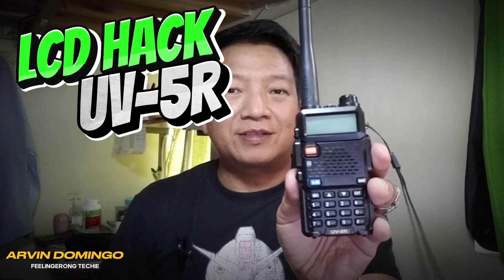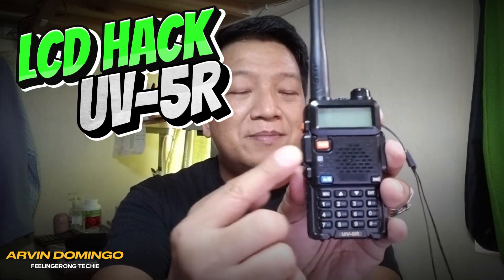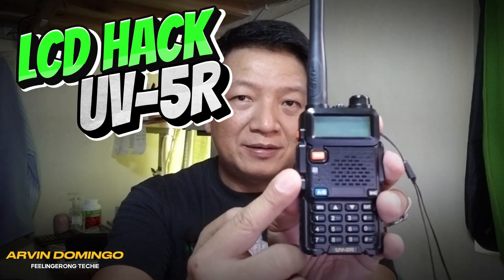BAOFENG UV-5R LCD DISPLAY HACK